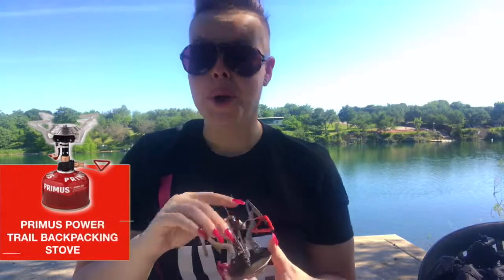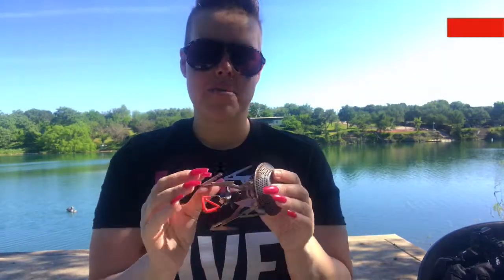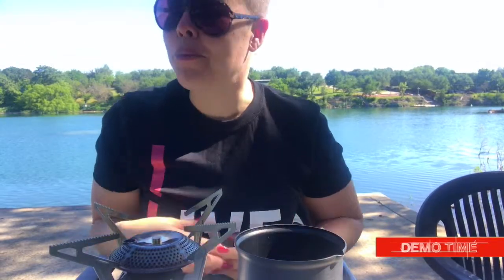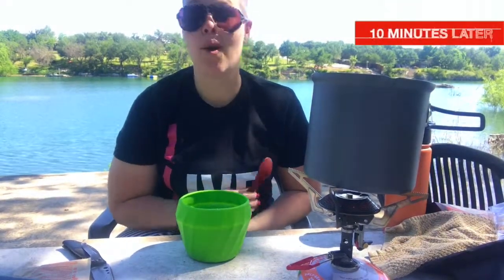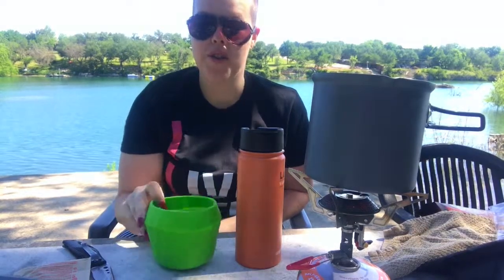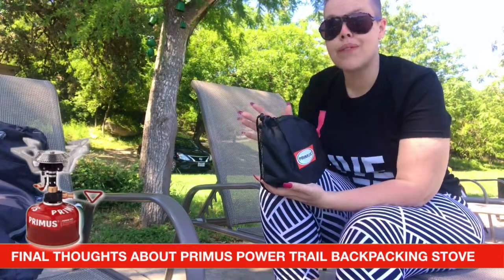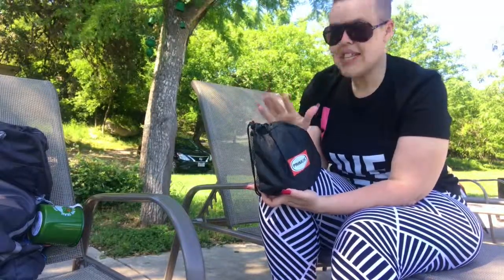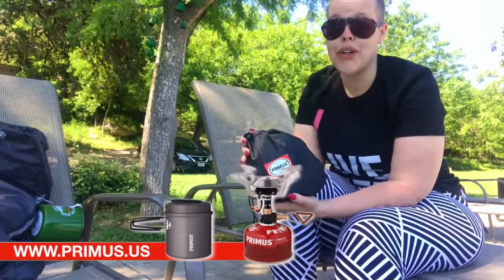Travel Stove For The Everyday Camper: Trying The Lightweight Primus Power Trail Backpacking Stove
Depending on what style of camping you are ready to take on, less can sometimes be more!   When heading out for an off grid trip I like to stick with something small and manageable which can easily fit into my pack or take up a limited amount of space in my vehicle for travel.

I have tried many stoves but this one seems to hit the nail on the head... Watch and Find Out Why!!

For more information about travel including destinations, tips and products check out

Love travel photos?  Come travel with me

If you are interested I this stove please check out Primus